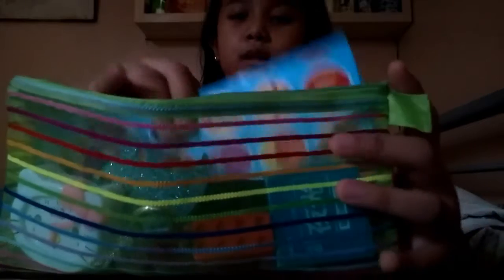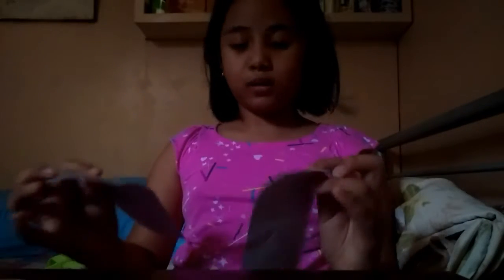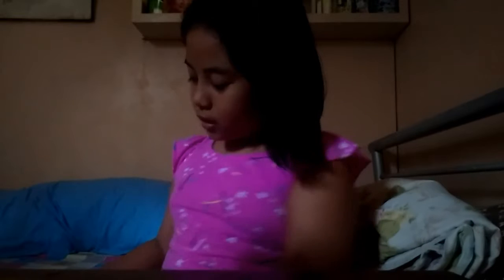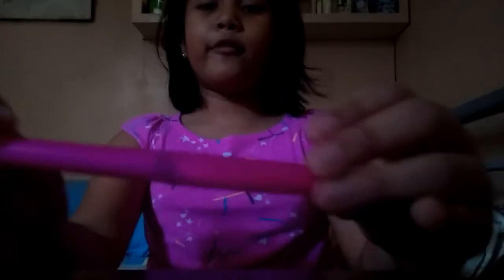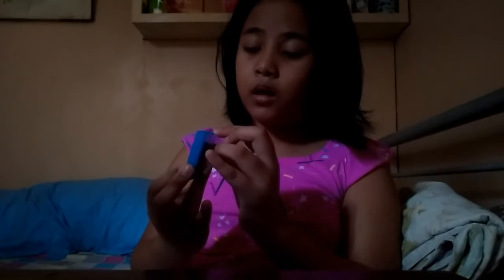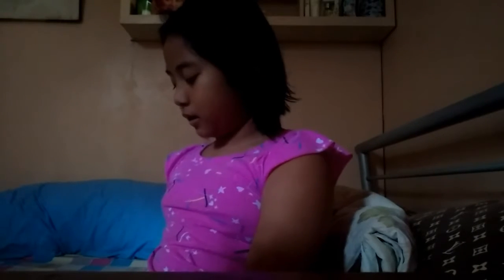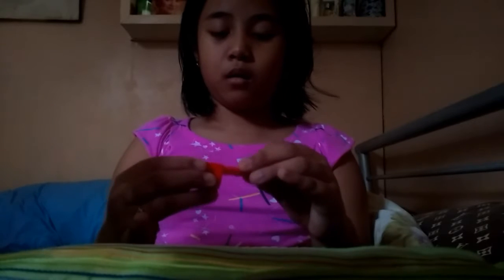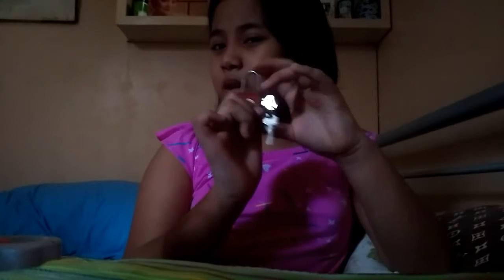Back to school vid- Whats inside my pencil case?(sophia de vera